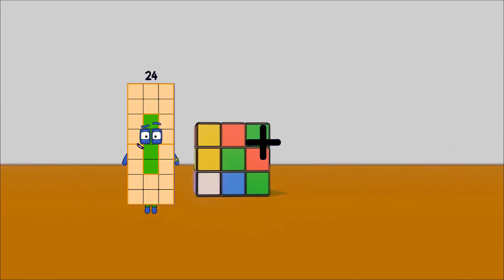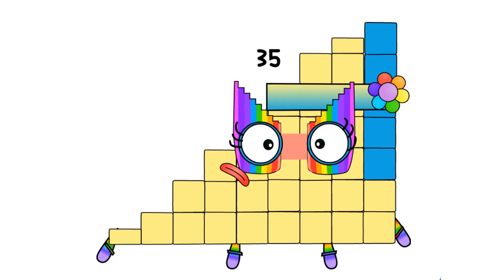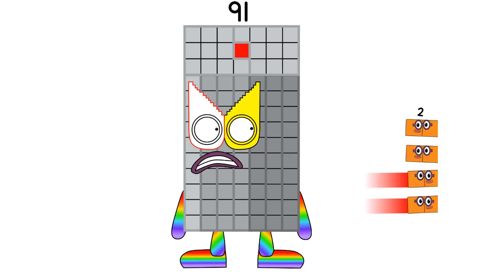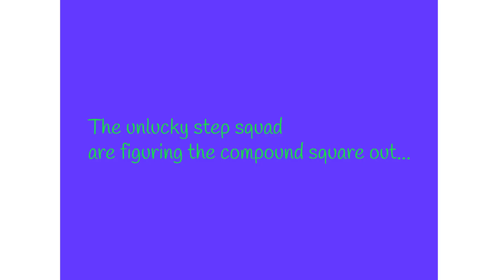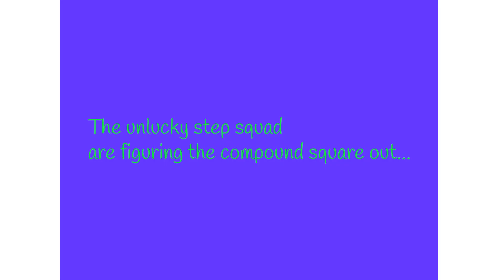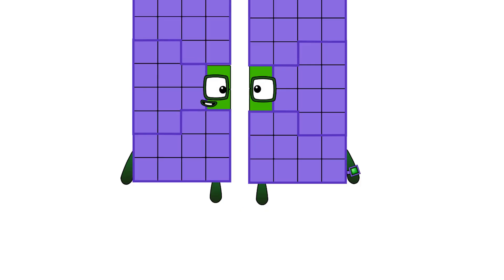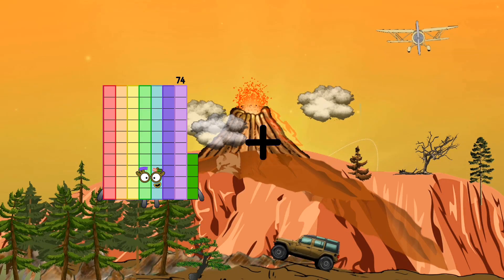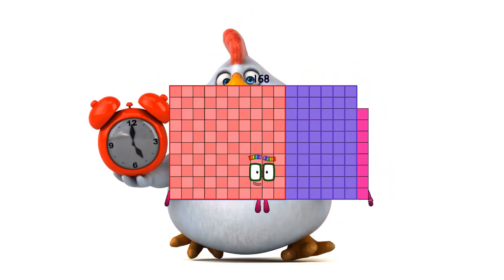Numberblocks Math: Learn Adding Numbers | Numberblocks Sneezes | LEVEL 2 | #363